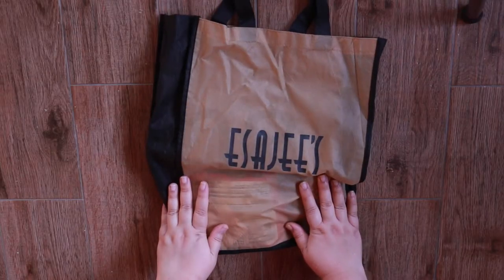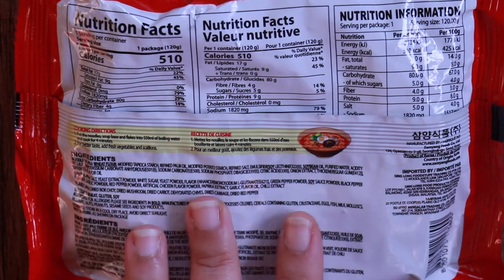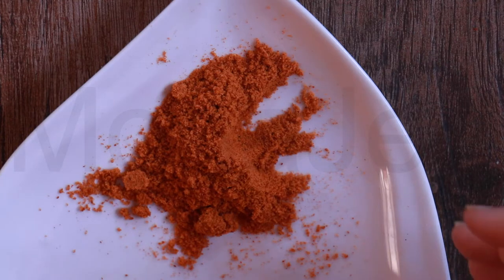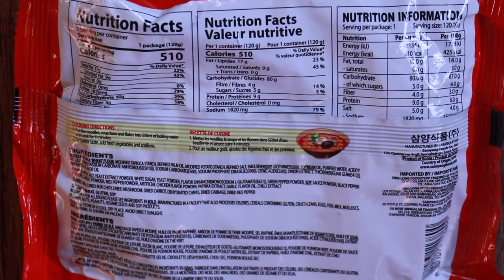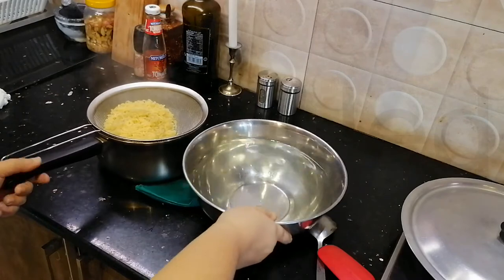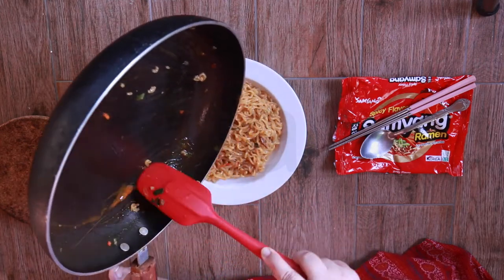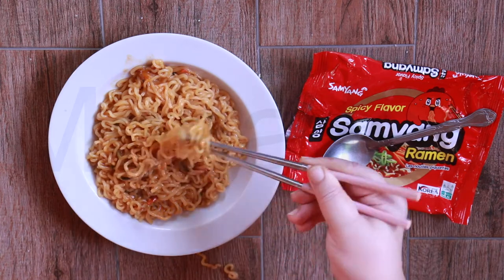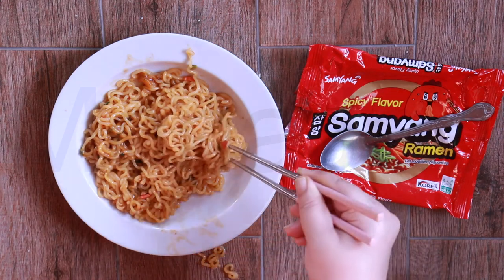Samyang Original Classic Spicy Flavor Ramen Since 1963 Taste Test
Samyang Original  Classic Spicy Flavor Ramen Since 1963 Taste Test from Esajee's, Lahore!
Samyang Instant Noodle(Original Spicy Bag)
Making a remarkable history in the domestic food industry with passion and a belief in ramen
Samyang Foods Co., Ltd, established in 1961, has beenwalking a single path, pursuing honesty and trust for over 50 years. Itspioneering entrepreneurial spirit, with the aim of bringing an era where theaverage life expectancy becomes 100 years through food, has been the foundationfor Samyang Foods to become a trustworthy company to customers. With thepassion and challenge to generate new growth engines, Samyang Foods will makeevery effort to allow everyone to enjoy a more delicious world.Produced Korea’s First Ramen in September 1963
The 1960s was a time when most Koreans had to tighten theirbelts, because the only staples, rice and mixed grains, were scarce. SamyangFoods Co., Ltd’s efforts to overcome the food shortage led to the birth ofKorea’s first ramen, Samyang Ramen, in 1963. Ramen has become the second staplefood in Korea.
Samyang Foods Co., Ltd leadingK-Food
In particular, Hot Chicken stir-fried noodles has becomevery popular in China, Southeast Asia, etc., becoming the main brand leadingK-Food. To make Hot Chicken stir-fried noodles continue to grow as a globalbrand, the company is reinforcing local promotion and marketing with SamyangFoods Co., Ltd’s representative character, “Hochi.”
Samyang Ramen Spicy
Samyang Ramen Instant Noodle Original Spicy Flavour
* Samyang ramyeon is simply the “original” ramyeon
* When you’re in the mood for the simplest
* Halal
Samyang Ramen Instant Noodle Spicy Flavour, 120g
Launched in 1963, Samyang ramyeon iis the oldest Korean ramyeon brand. The packaging and soup formula has changed a bit since then but is most similar to the taste of budaejjigae. The noodles are pleasantly springy, but the texture fluctuates with the amount of water used and time while cooking, adapting well to the cook’s preference, even more so compared to other ramyeon. Accordingly, the noodles of Samyang ramyeon are most commonly used when making not only budaejjigae but other jjigae as well; so much that the company started selling the noodles only (without the soup packets) for that purpose.
Samyang Original Classic Spicy Flavor Ramen Since 1963
Add a kick to your usual ramen with Samyang's Spicy Hot Ramyun. Korean-style instant ramen noodle soup with great taste, prepare and enjoy within minutes.(5 Packs) Samyang Spicy Hot Flavor Instant Ramen, 4.23 oz